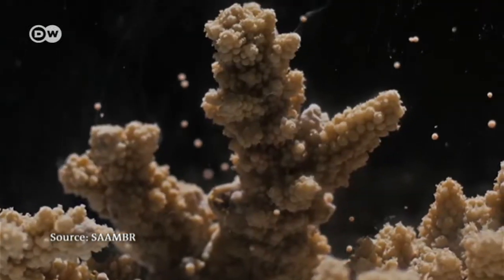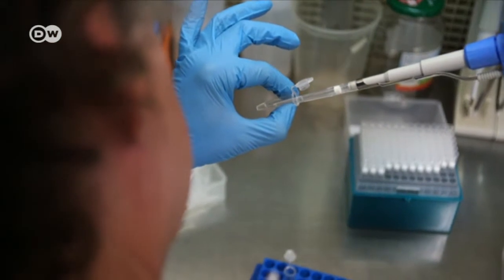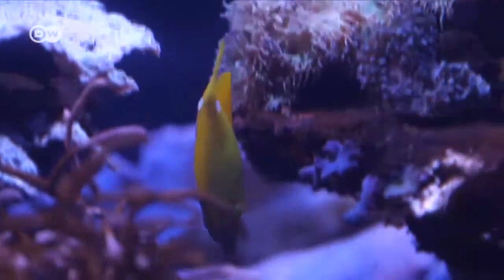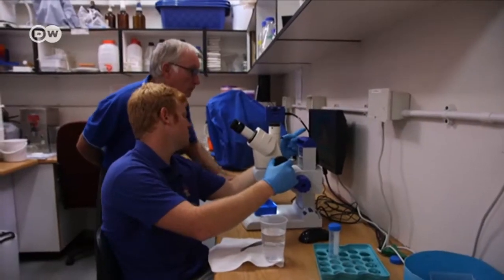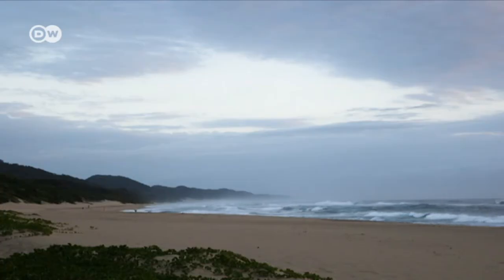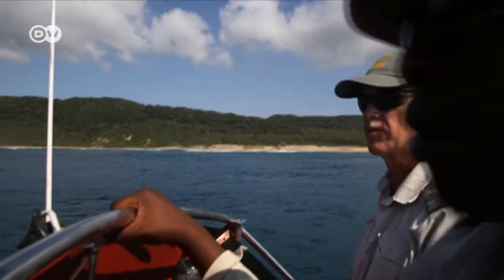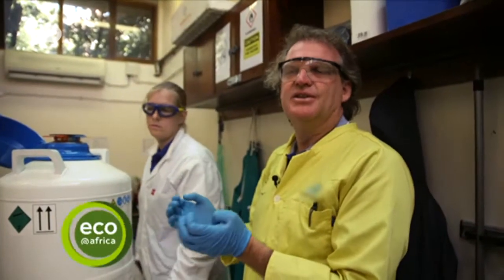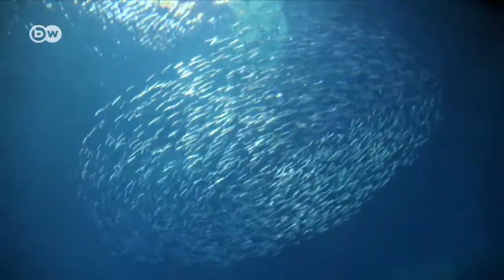A climate refuge for corals | DW English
Corals around the world are dying out. But South Africa's reefs have proved to be more resilient. Marine biologists are researching reef dynamics there in the hope of saving corals in a changing climate.